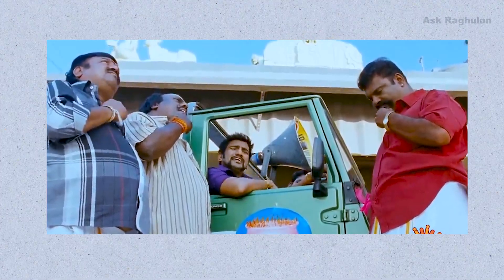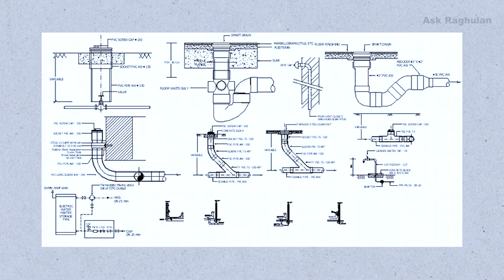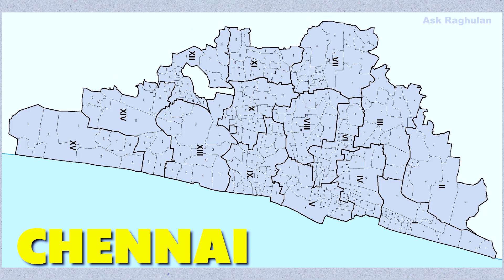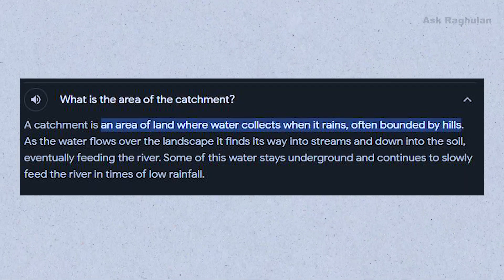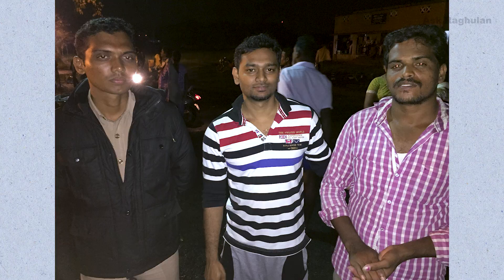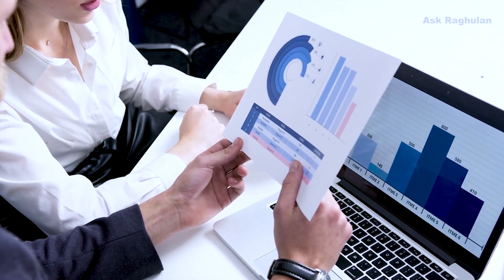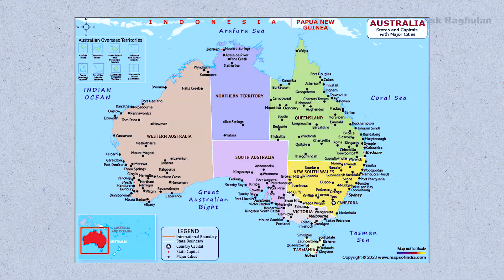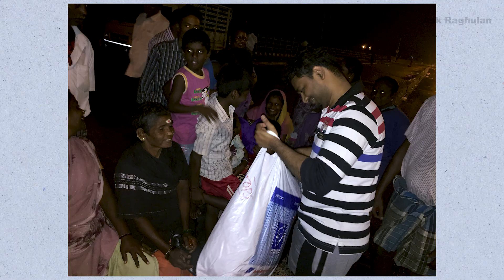Chennai Flood Dark Truth